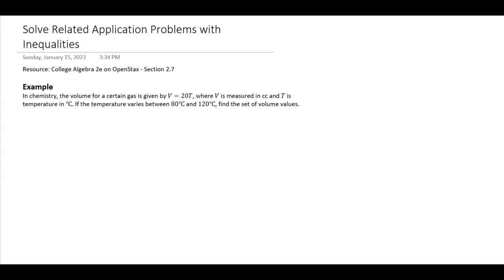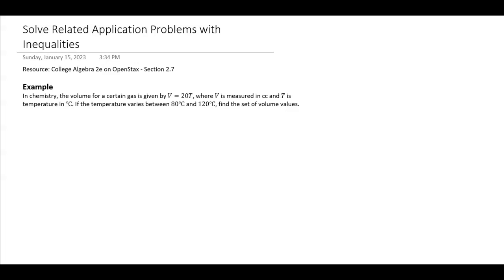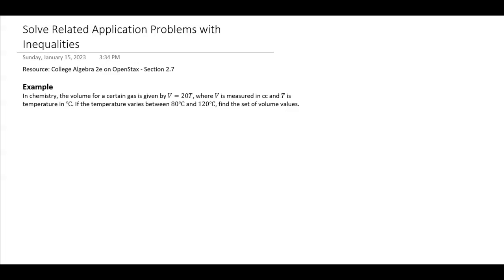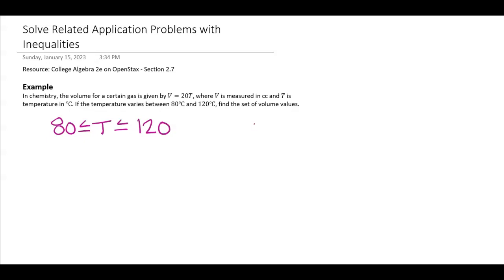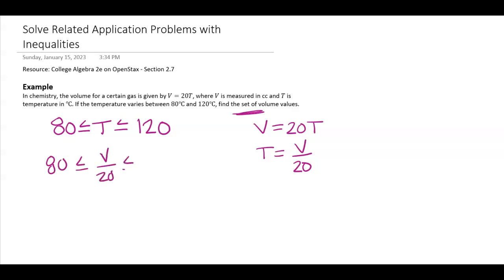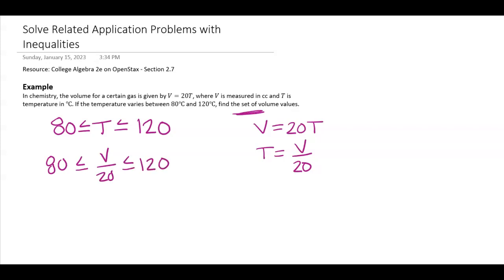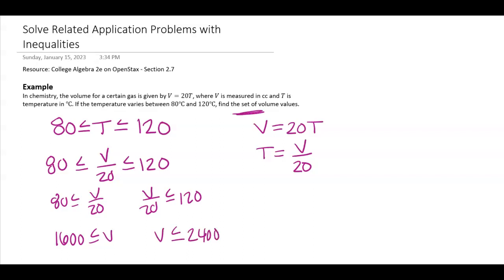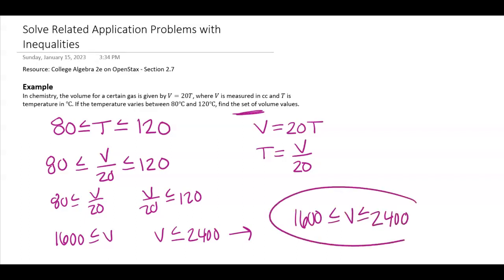MATH 1314 - Solve Related Application Problems with Inequalities